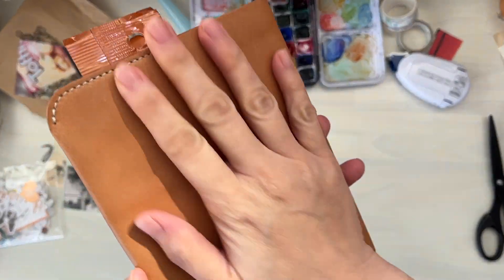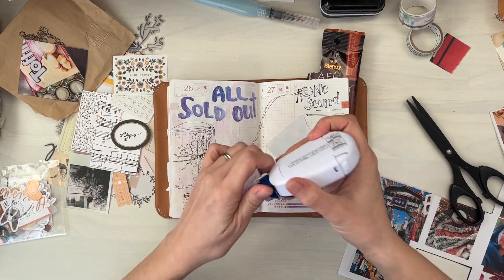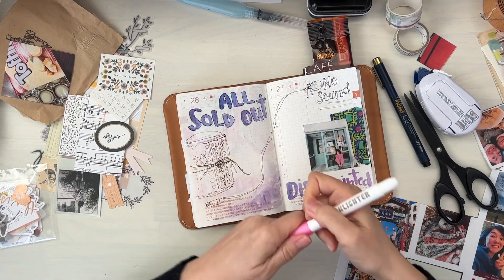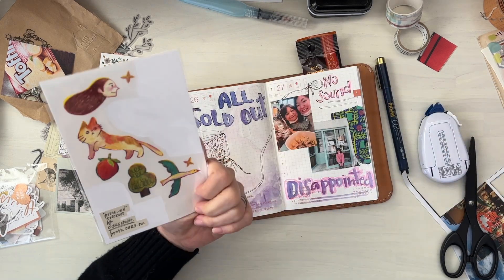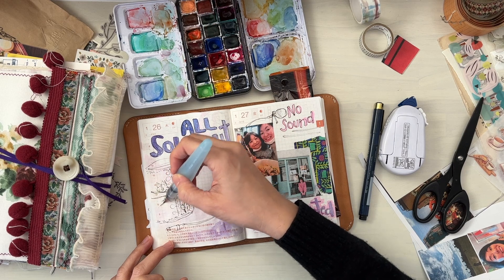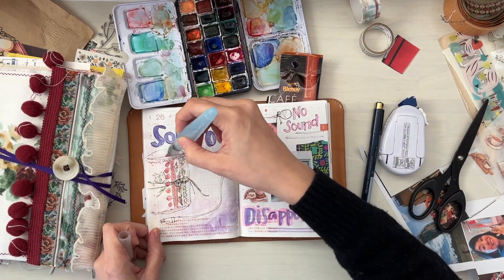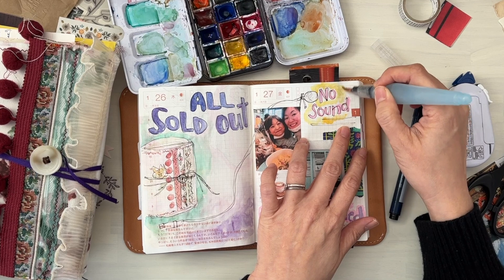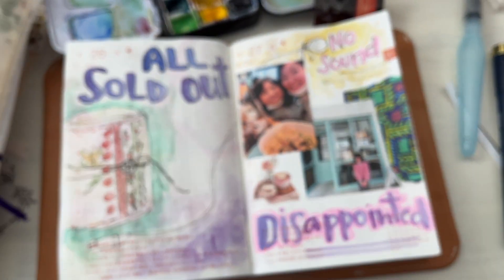Creative Journal With Me Hobonichi Techo Avec A6